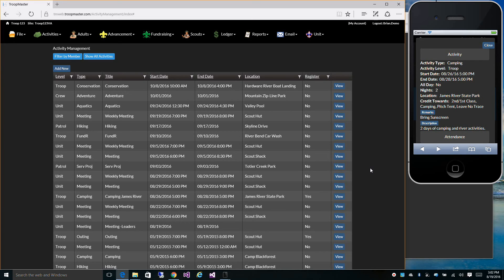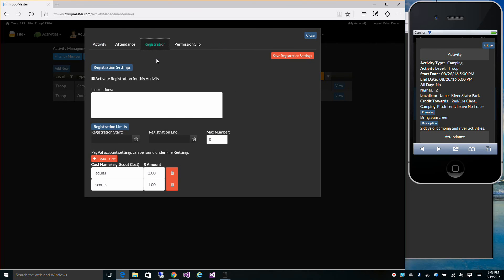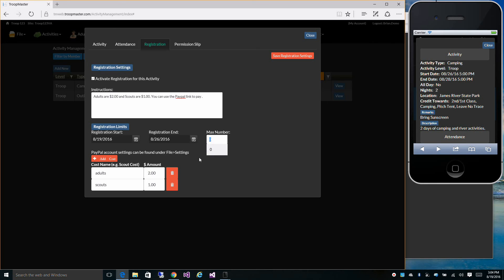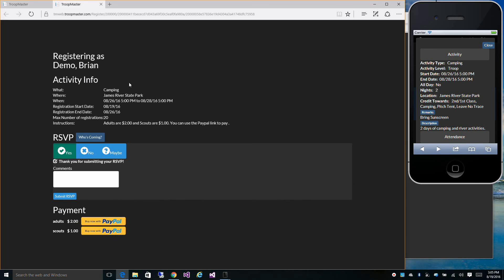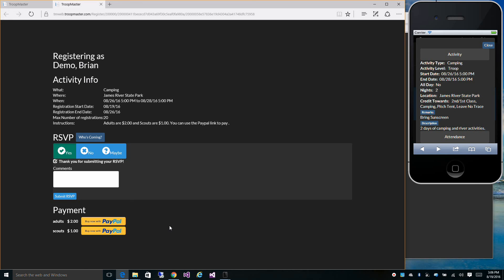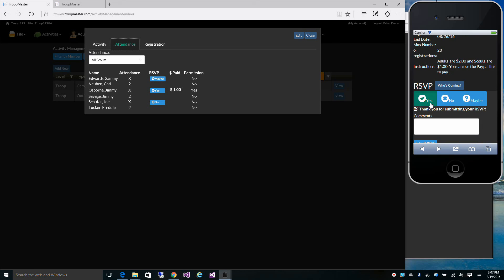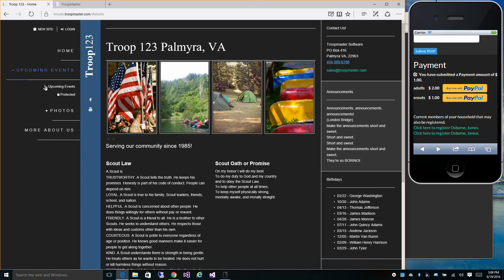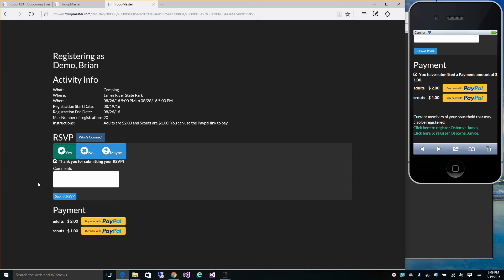Activity Registration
How to setup registrations so members can RSVP and pay for an event!  Registration via Newsletter and Custom Website. Mobile views too!!